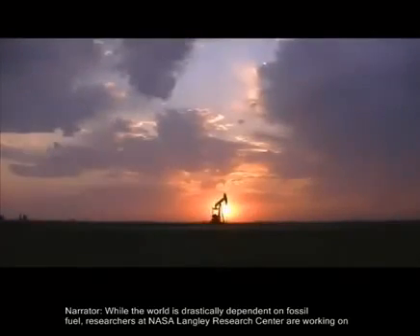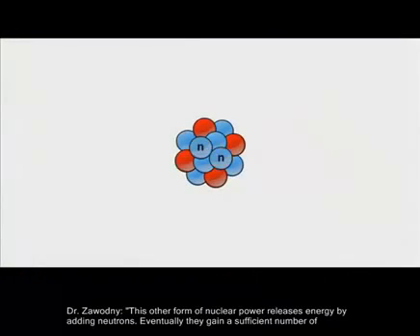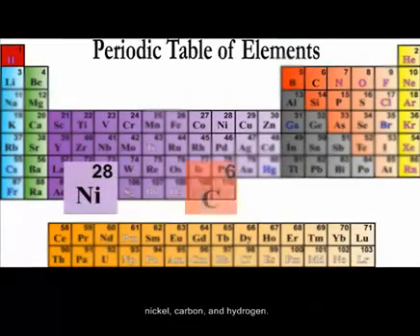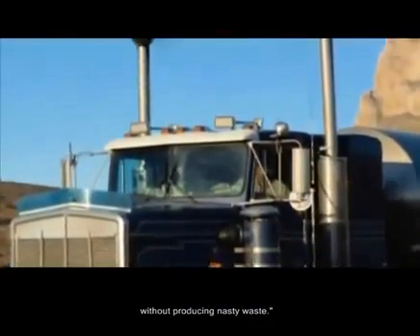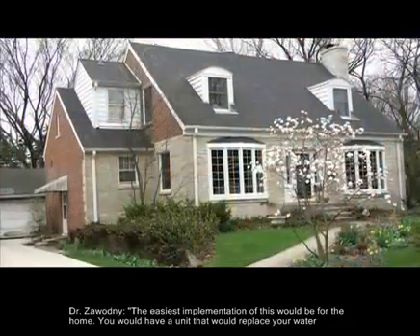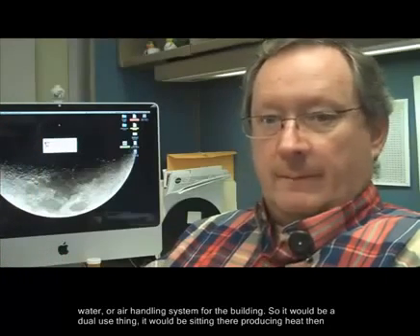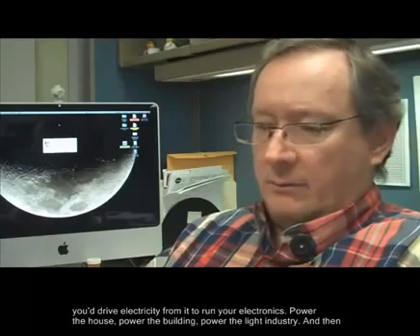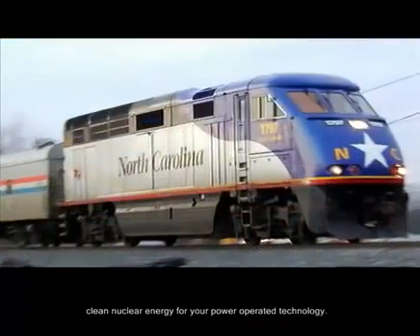NASA admits LENR Cold Fusion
Please help support the free energy movement by visiting Polaritys indiegogo campaign above and sharing Polarity with as many people as you can.  Watch the trailer and share it with friends.